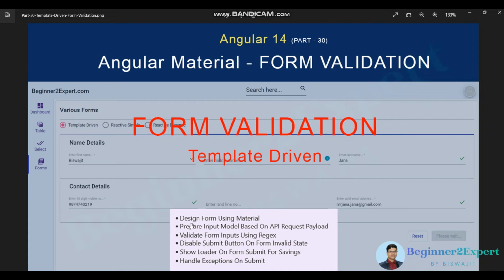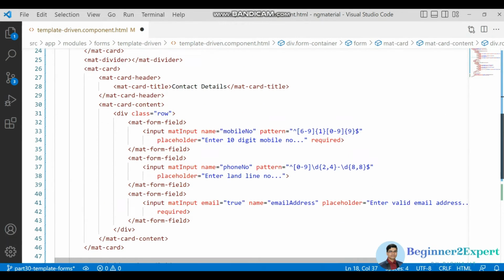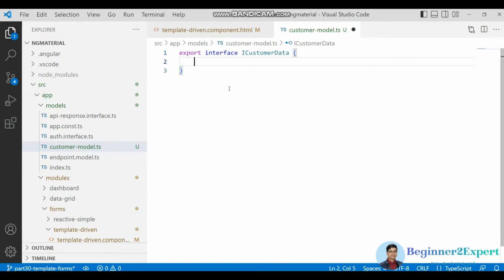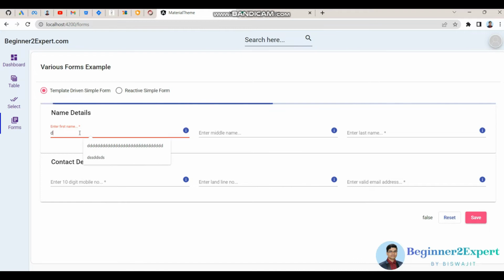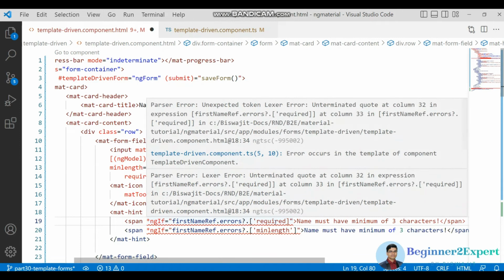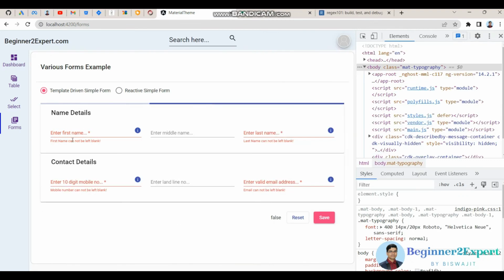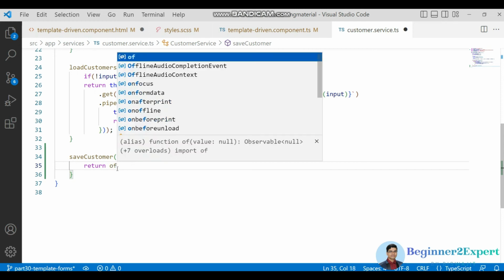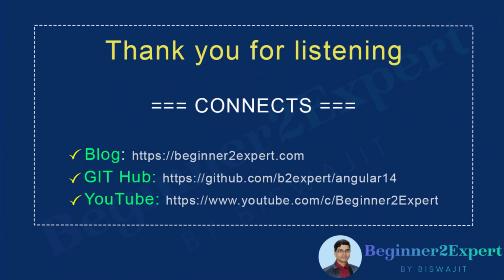Part 30 - Template Driven Form Validation | Angular 14 Series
After watching this try to do it from your end and don't forget